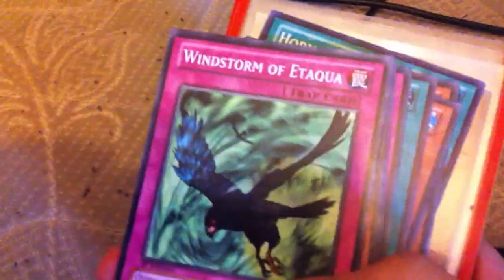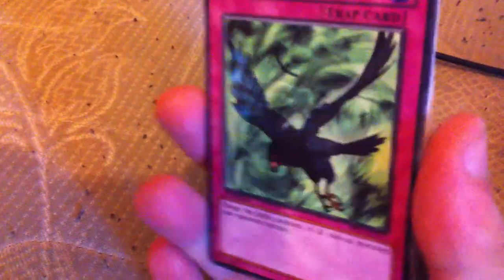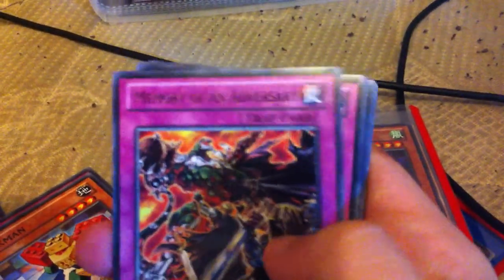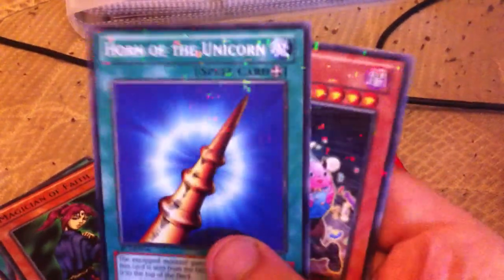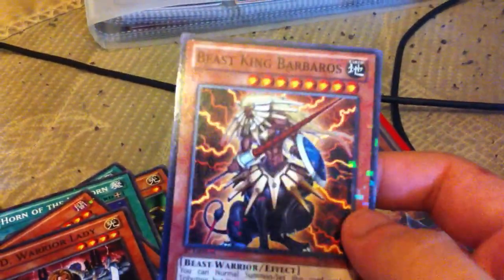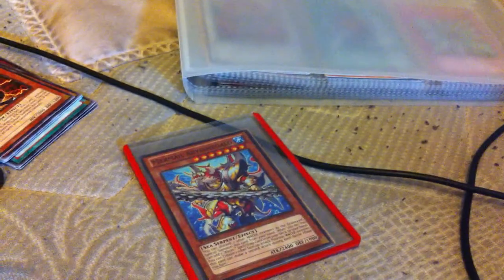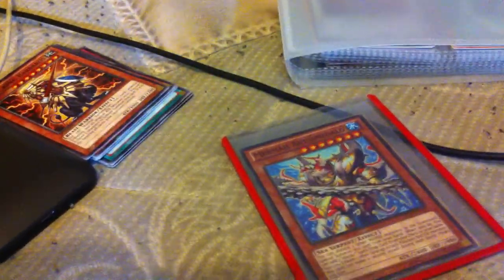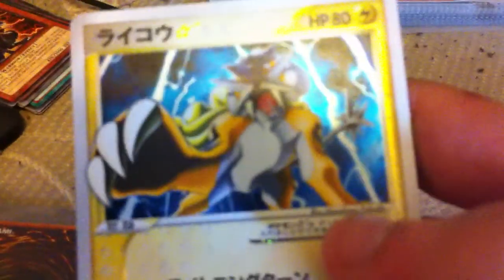TCBM Shiney S (Epic Gold Star Trade)